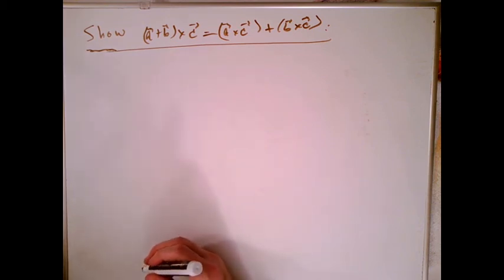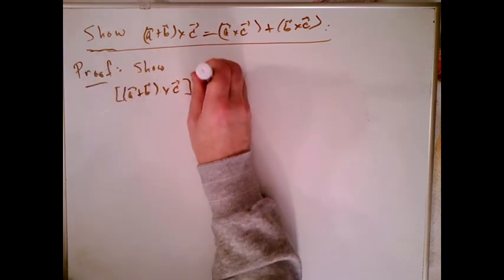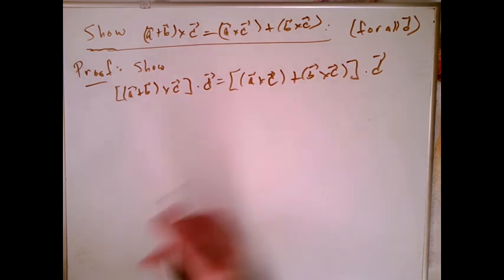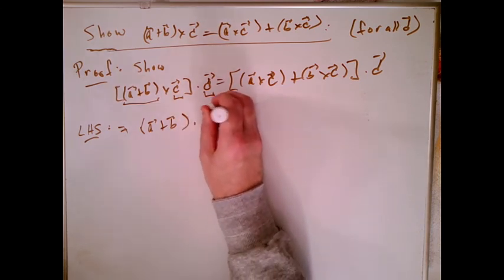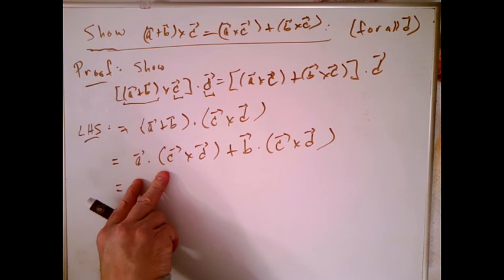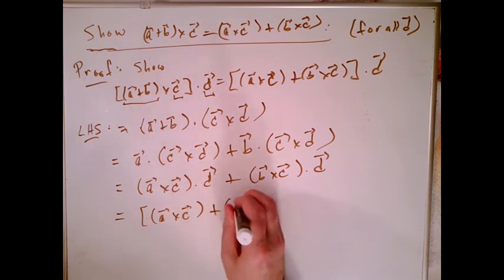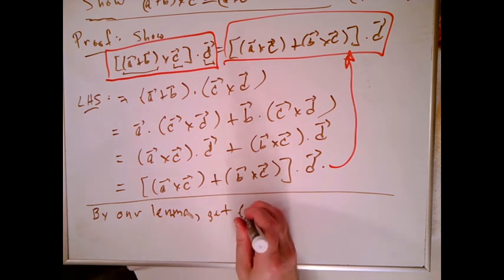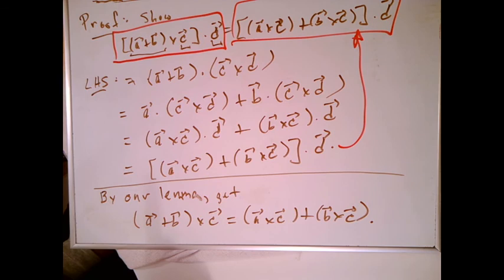CrossProductDistributiveLemma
We prove the distributive property for cross product using the distributive property for dot product, the triple product formula, and our lemma